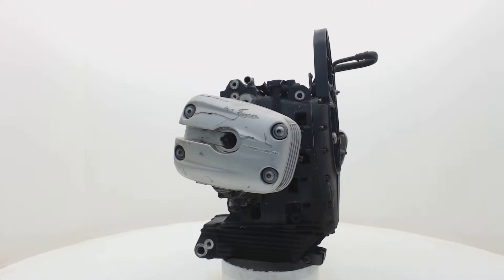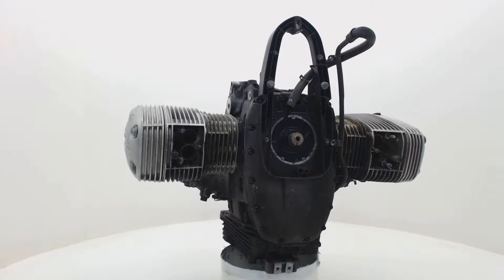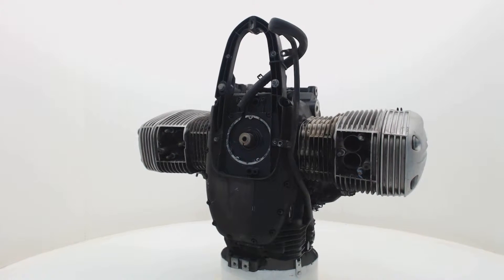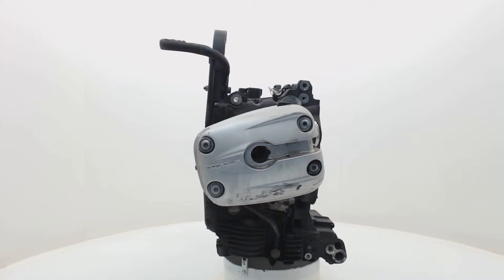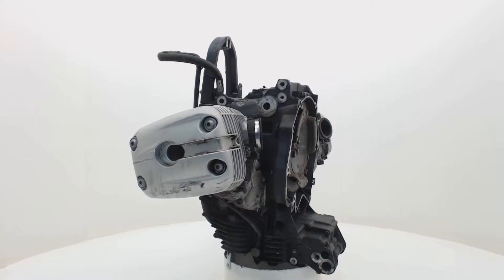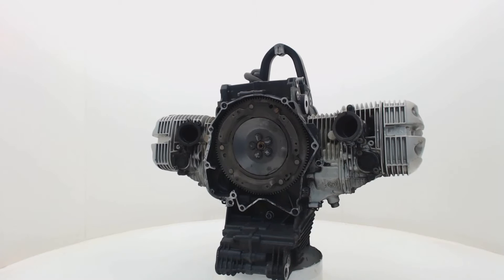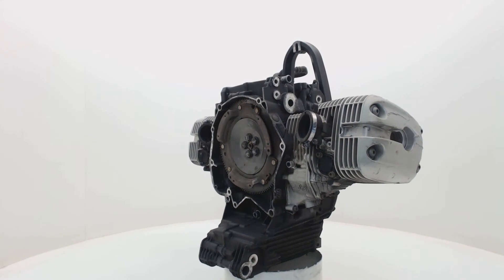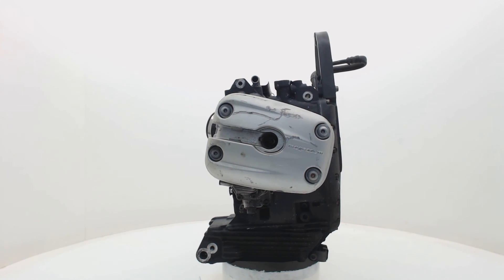Used Engine BMW R 1150 RT R1150RT 2004-02 160649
Video Title: Used Engine BMW R 1150 RT R1150RT 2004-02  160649

Video File Created Date: zondag 11 december 2016

Boonstra Parts
Weibuorren 114
9247BD Ureterp
The Netherlands